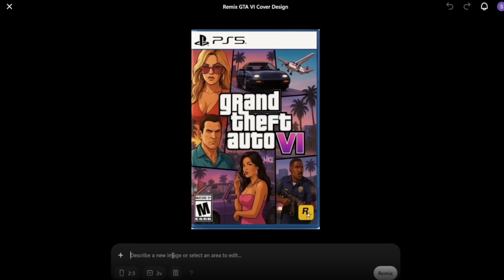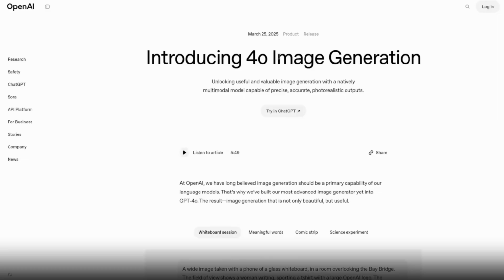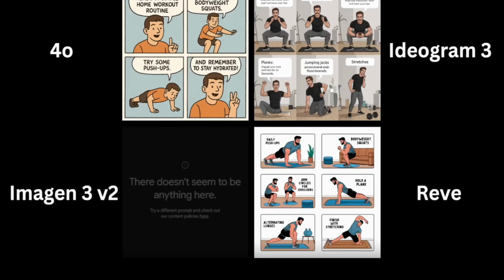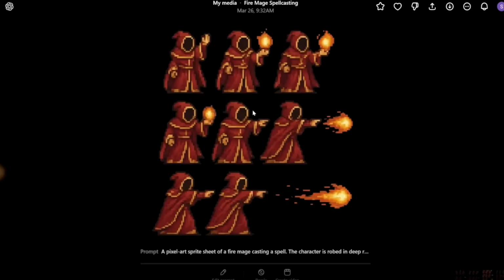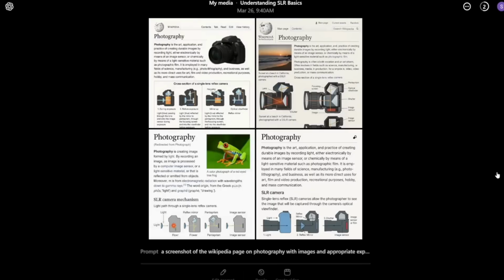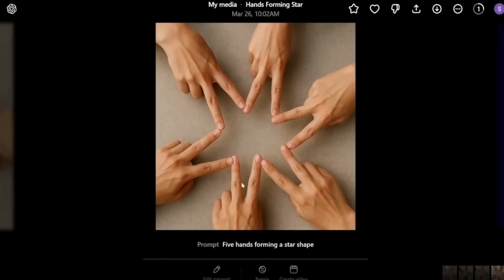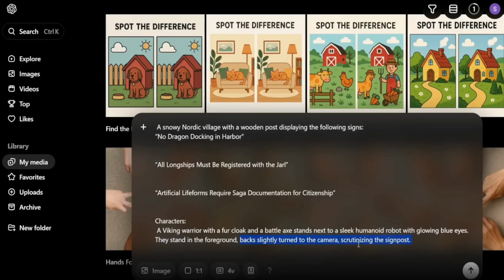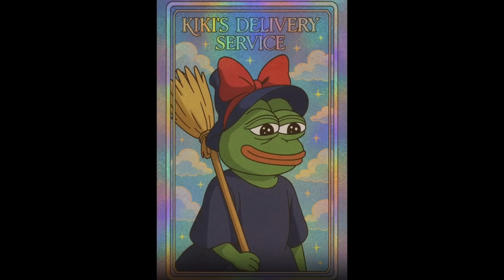GPT-4o VS Ideogram 3 vs Reve vs Imagen 3 v2: Who Wins?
Learn how GPT-4o, Ideogram 3, Reve, and Imagen 3 v2 compare in speed, quality, and creativity. Perfect for text, image generation, design, and more.